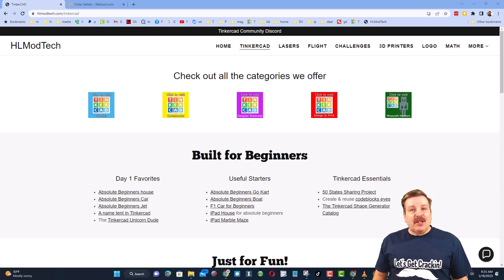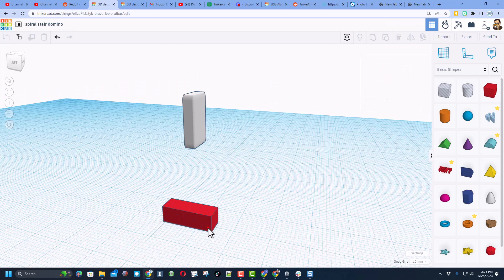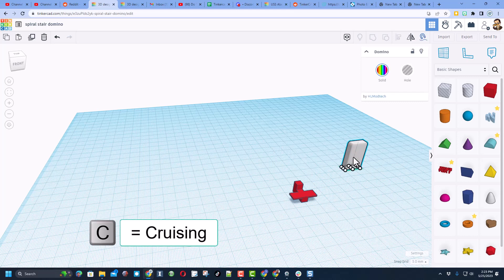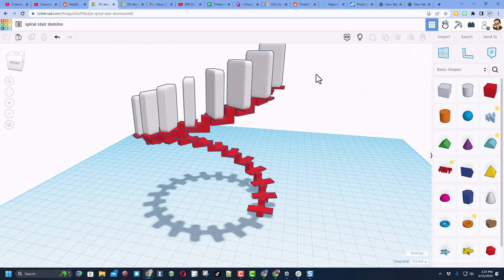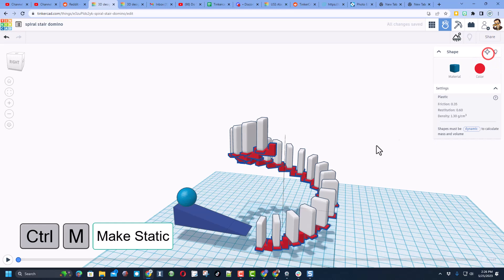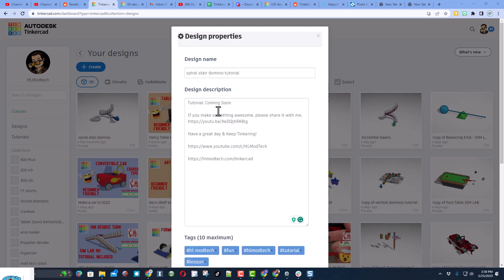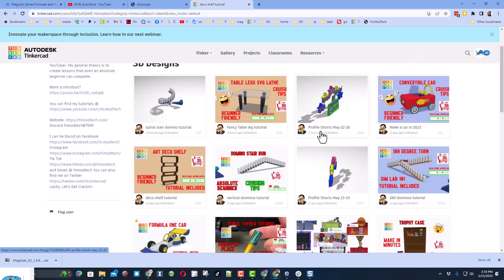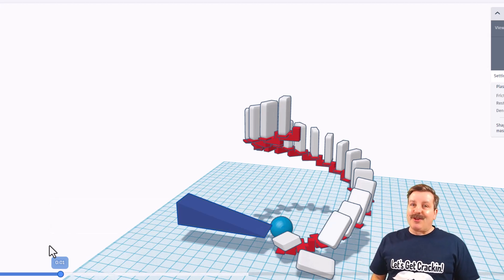How To Create An Spiral Staircase Domino Run In Tinkercad Sim Lab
How To Create An Spiral Staircase Domino Run In Tinkercad Sim Lab.  It is built for Absolute Beginners and has a ton of room for yours to be more incredible.  Fast, fun, and full of skills you can use in all your Tinkercad creations.